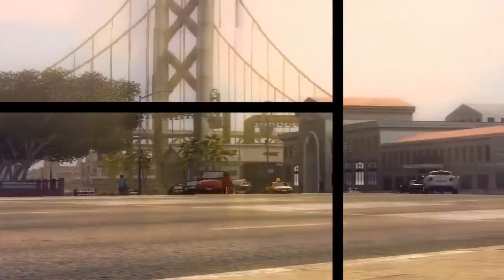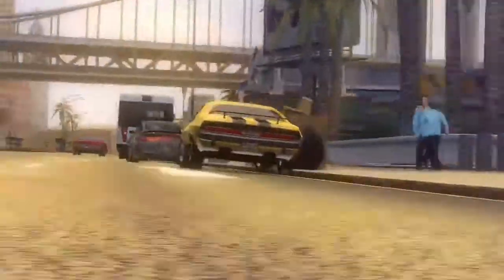DRIVER San Francisco Mac PC PS3 Wii Xbox 360 E3 2010 Walkthrough video game preview HD